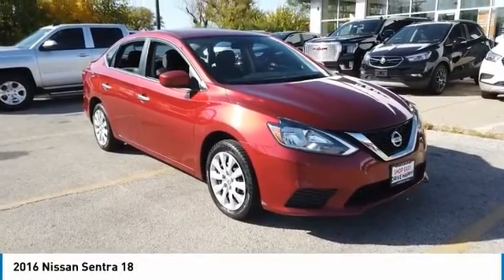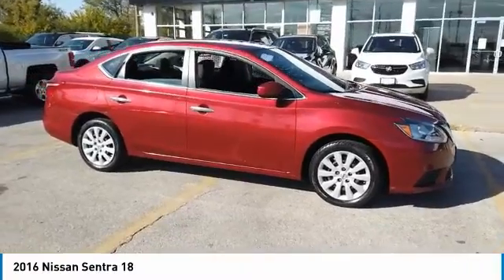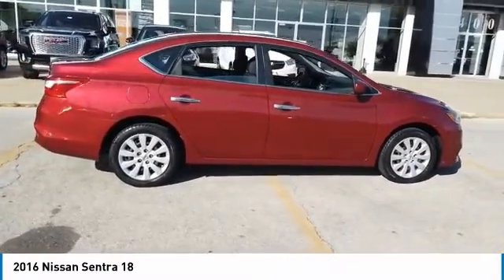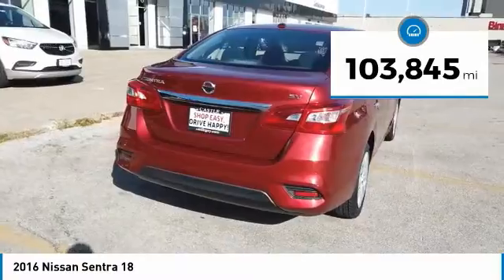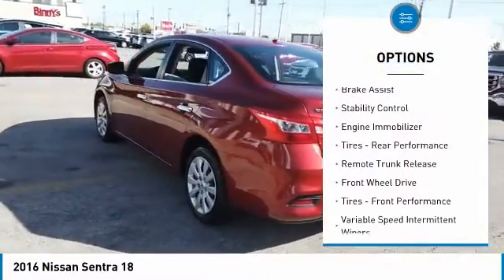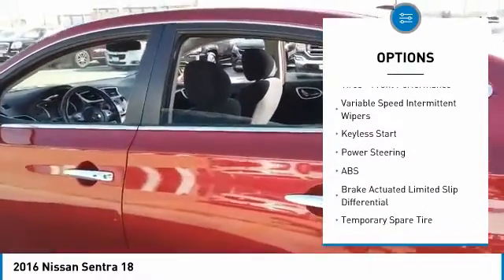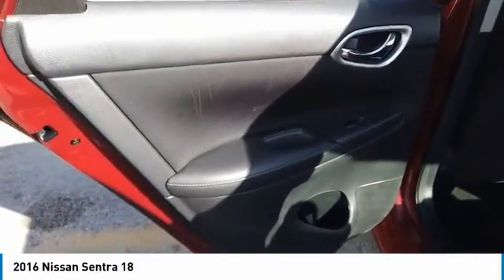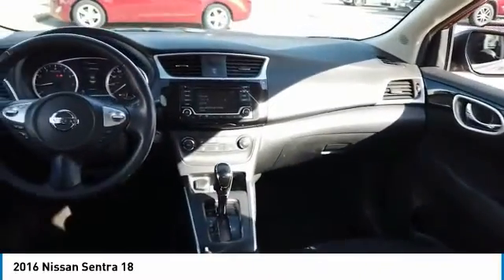2016 Nissan Sentra B90990A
2016 NISSAN SENTRA North Riverside, IL
Stock# B90990A

CASTLE BUICK GMC, **NORTH RIVERSIDE ILLINOIS, **CLEAN AUTOCHECK, **CLOTH SEATS, **REAR BACK-UP CAMERA, **POWER LOCKS, **POWER WINDOWS. Priced below KBB Fair Purchase Price! Red Alert 2016 Nissan Sentra SV FWD CVT with Xtronic 1.8L 4-Cylinder DOHC 16V

29/38 City/Highway MPG

THIS VEHICLE ALSO INCLUDES THE FOLLOWING OPTIONS AND FEATURES: 16  Steel Wheels w/Full Wheel Covers, 6 Speakers, ABS brakes, Air Conditioning, AM/FM radio: SiriusXM, Brake assist, Bumpers: body-color, CD player, Delay-off headlights, Driver door bin, Driver vanity mirror, Dual front impact airbags, Dual front side impact airbags, Electronic Stability Control, Exterior Parking Camera Rear, Front anti-roll bar, Front Bucket Seats, Front Center Armrest, Front reading lights, Front wheel independent suspension, Fully automatic headlights, Illuminated entry, Low tire pressure warning, Occupant sensing airbag, Outside temperature display, Overhead airbag, Overhead console, Panic alarm, Passenger door bin, Passenger vanity mirror, Power door mirrors, Power steering, Power windows, Premium Cloth Seat Trim, Radio data system, Radio: NissanConnect AM/FM/CD Audio System, Rear anti-roll bar, Rear seat center armrest, Rear window defroster, Remote keyless entry, Security system, Speed control, Speed-sensing steering, Split folding rear seat, Steering wheel mounted audio controls, Tachometer, Telescoping steering wheel, Tilt steering wheel, Traction control, Trip computer, and Variably intermittent wipers.